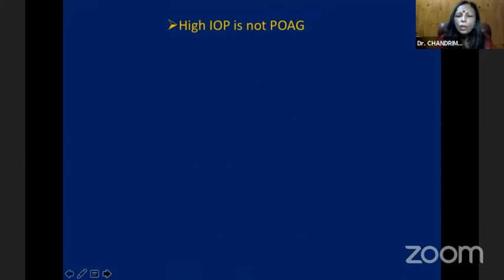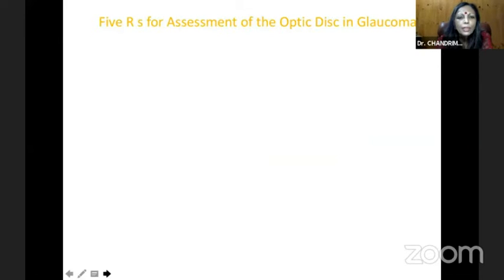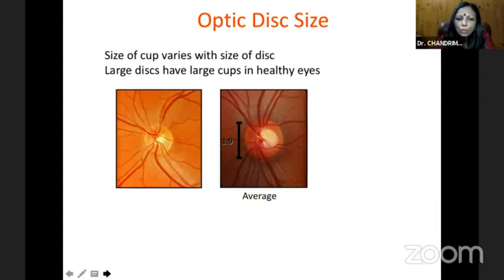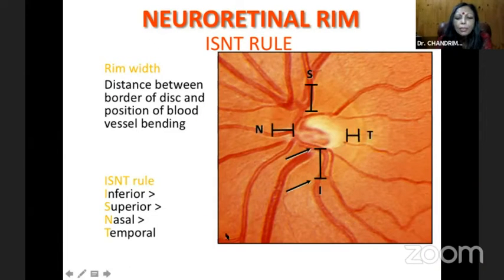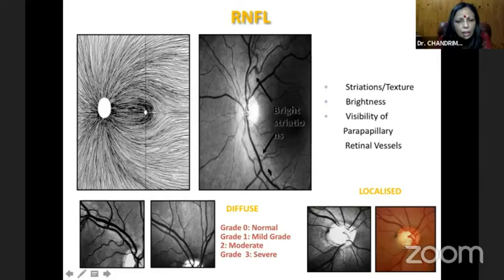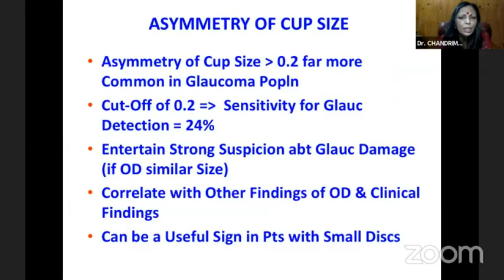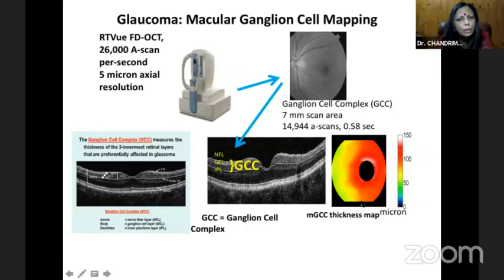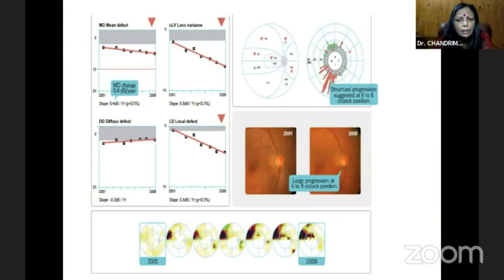AIOC2021-GP28-Topic-Dr.CHANDRIMA PAUL-Disc Evaluation the key